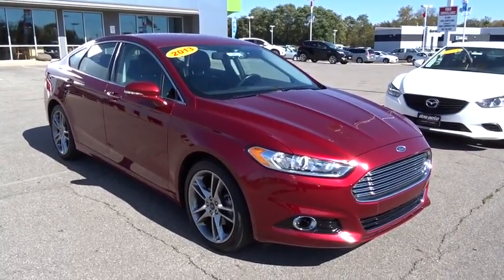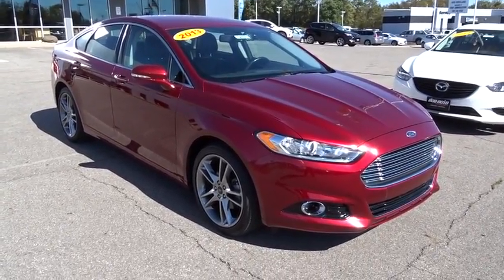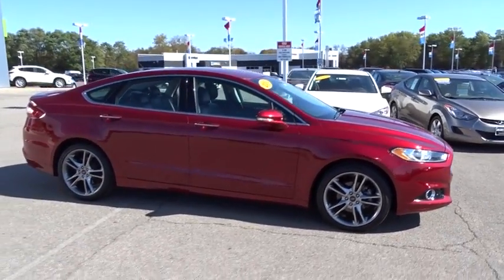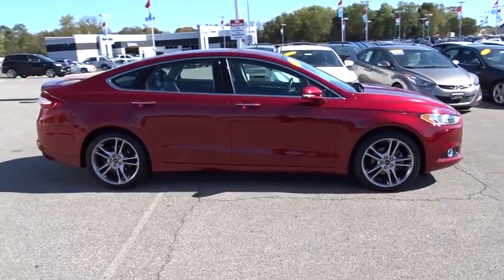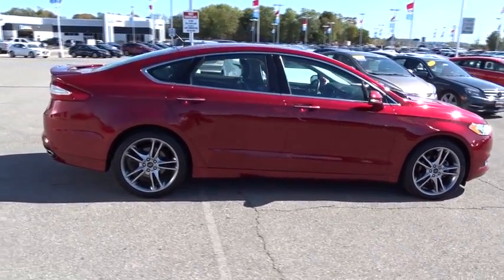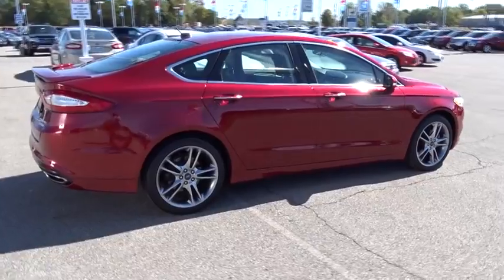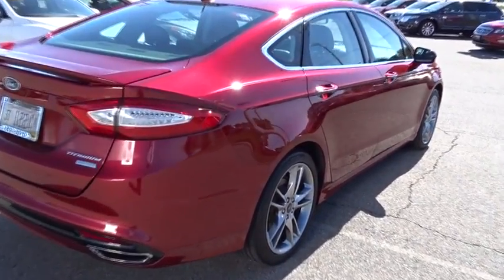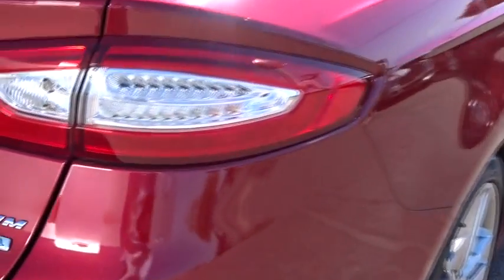2013 Ford Fusion Columbus, Lancaster, Central Ohio, Newark, Athens, OH CW4871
2013 Ford Fusion
2013 Ford Fusion 4DR SDN TITANIUM FWD - Stock#: CW4871 - VIN#: 3FA6P0K98DR190241

2840 N. Columbus St.

Low Mile Lease Return!! 6-Speed Automatic. Driving delight. Celebrated for its build quality. This gorgeous 2013 Ford Fusion is not going to disappoint. There you have it, short and sweet! Competitive measurements for headroom, legroom, hip room and shoulder room. Please give us a call at Bob Boyd Auto Family at and let us know what we can do to help you get into this vehicle.